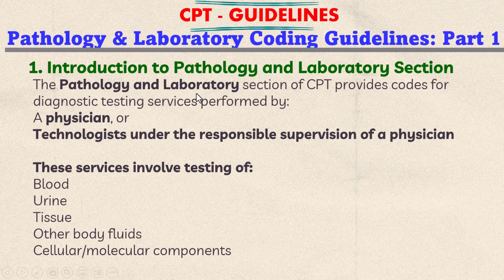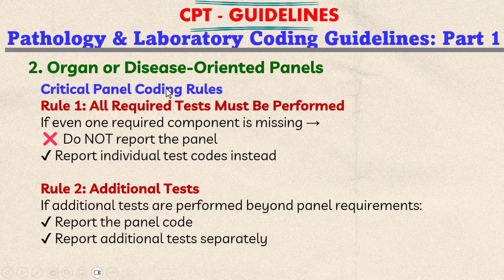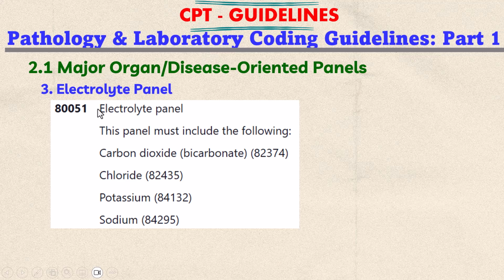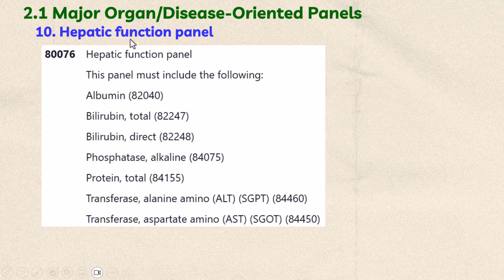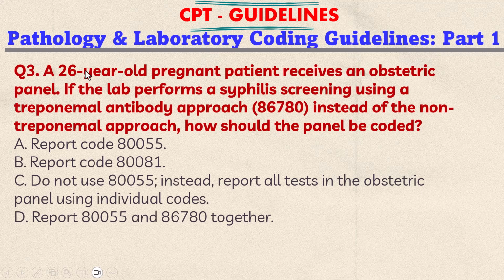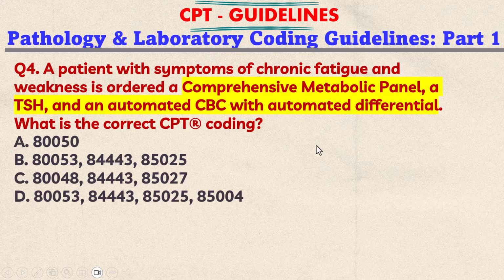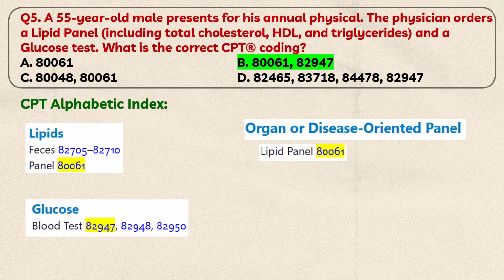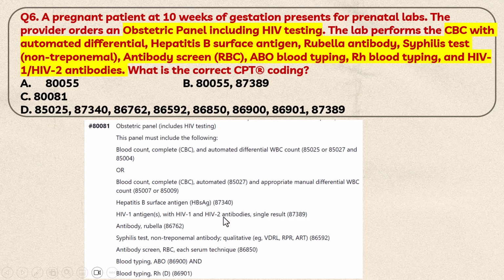CPT Pathology & Laboratory Coding Guidelines for AAPC CPC Exam | Organ & Disease Panel Explained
Are you preparing for the AAPC CPC Exam? In this video, we break down CPT Pathology and Laboratory Coding Guidelines, including detailed explanations of organ panels and disease panels frequently tested on the CPC certification exam.

This comprehensive CPC exam prep session covers:
✔️ CPT Pathology & Laboratory section overview
✔️ Organ panel coding guidelines
✔️ Disease panel coding rules
✔️ Common CPC exam questions from pathology
✔️ Important CPT coding tips for exam success
✔️ How to avoid common lab coding mistakes

If you're studying for the Certified Professional Coder (CPC) exam, this video will help you master pathology coding concepts and boost your confidence.

📚 Perfect for:
AAPC CPC Exam students
Medical coding beginners
CPC exam retakers
Medical coding professionals reviewing pathology guidelines